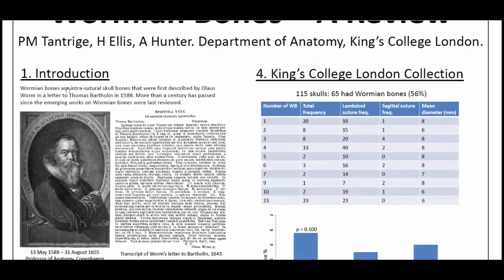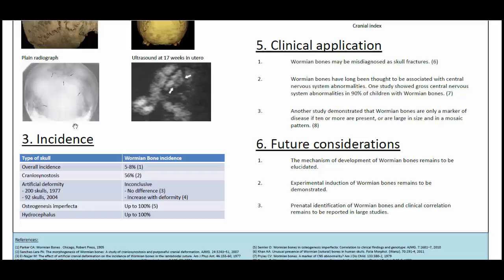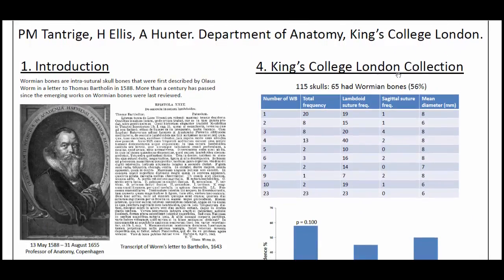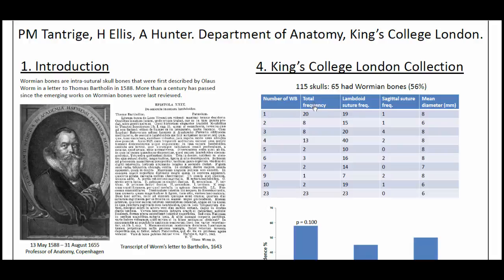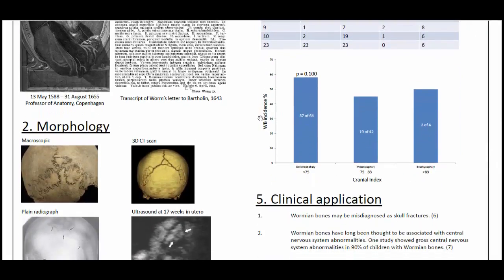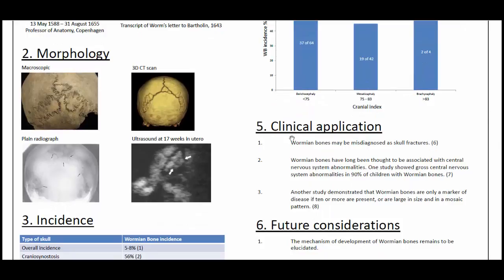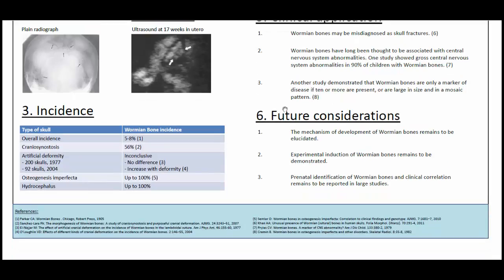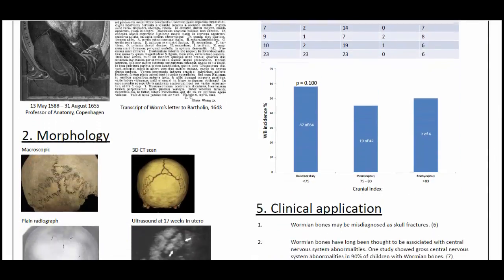Wormian Bones Review Kings College London Collection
Olaus Worm (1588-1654), professor of medicine at the University of Copenhagen, first described intra-sutural skull bones in 1643. Over a century has passed since the last review of Wormian bones, and since then more than twenty new papers have been published, giving new perspectives on these commonly occurring structures, found in 5-8% of all skulls. They are mistaken for fractures, and their presence is linked to many diseases. Recent assessments show that Wormian bones are only pathognomonic when they are large in number or size. Cross examination of papers reveals that the occurrence of Wormian bones is proportional to relative or absolute increase in suture length. They are not linked to the occurrence of intra-sutural bones in the acetabulum. The outstanding work is to determine the time of origin during development, and demonstrate experimental induction of intra-sutural bones. Prenatal ultrasonography identification has been shown, and clinical correlation remains to be reported.